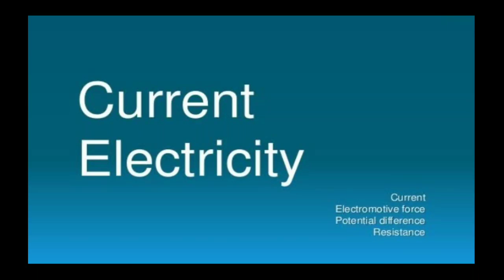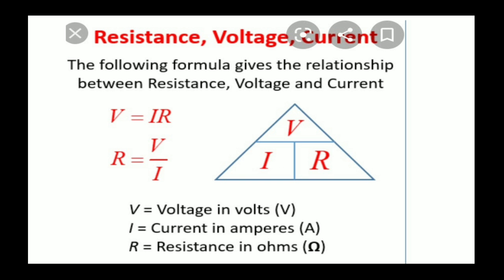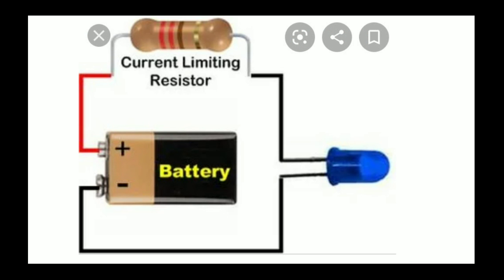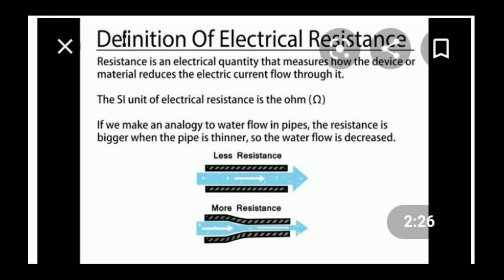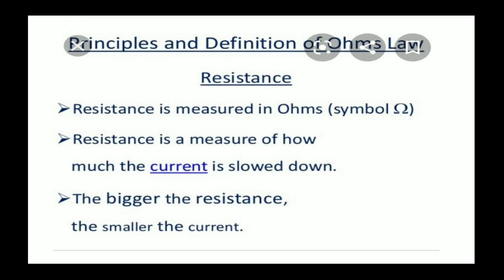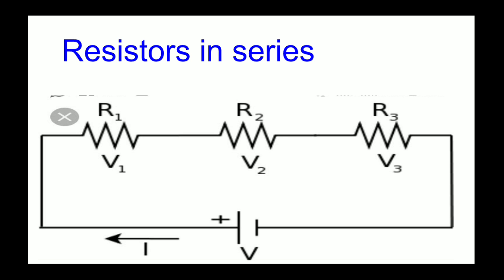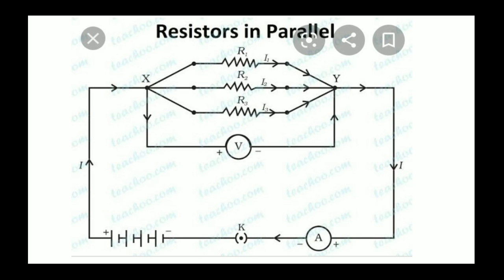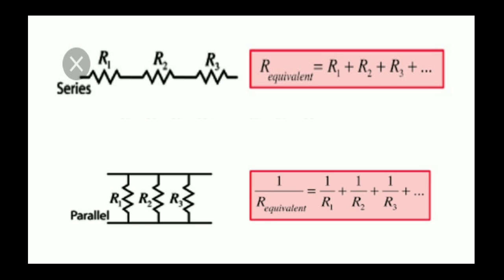short explanation about current Electricity std 9